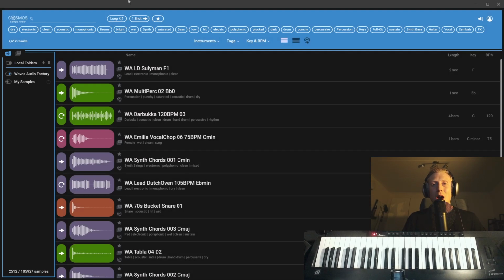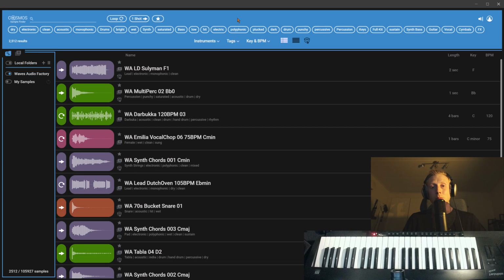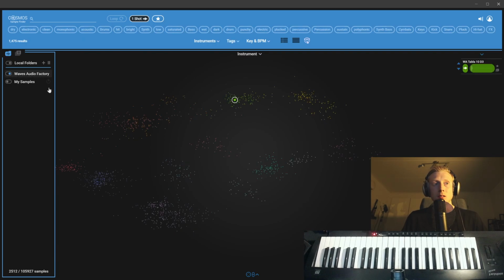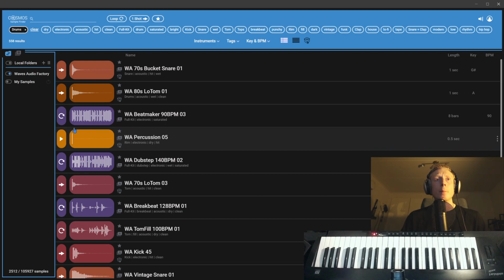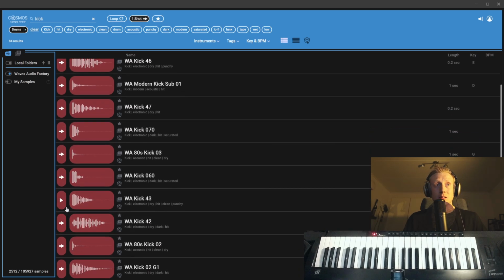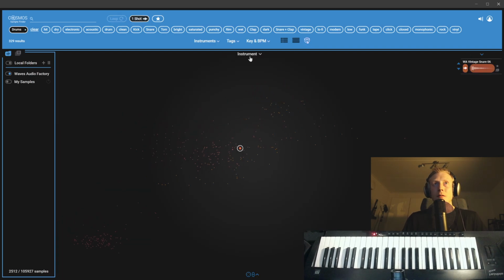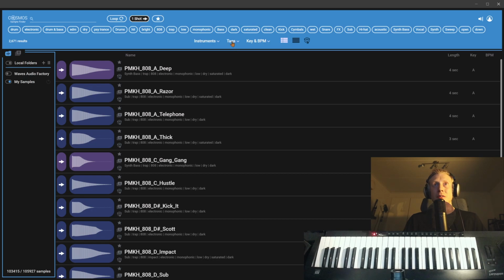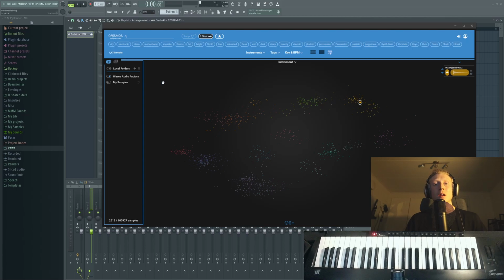Cosmos - The AMAZING FREE Sample Manager From Waves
Samples, loops and one-shots, can be hard to find when you have too many of them. Cosmos, a FREE sample manager from Waves Audio lets you handle all of your sounds with no problem at all.

I will make a quick and easy guide as a first-hander on this plugin. The plugin contains various different options like tag search, sample space map, BPM etc.

You also get 2500 free samples.